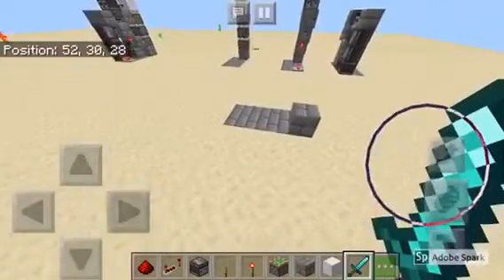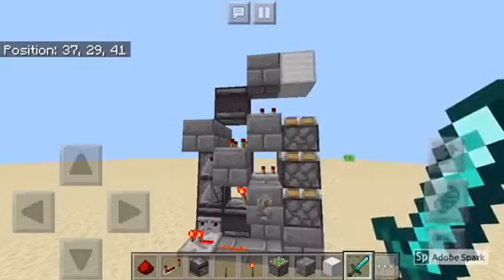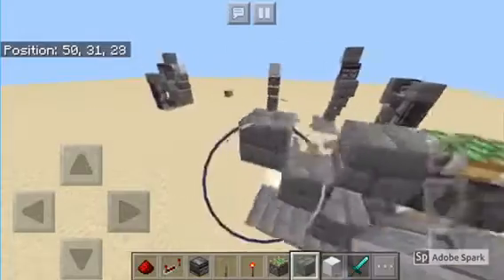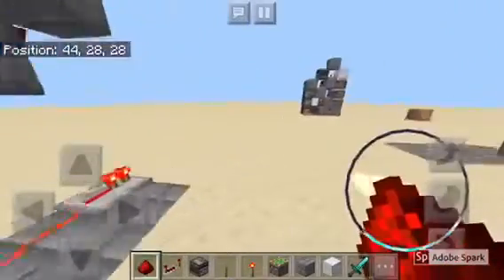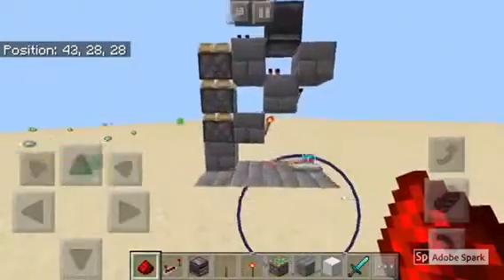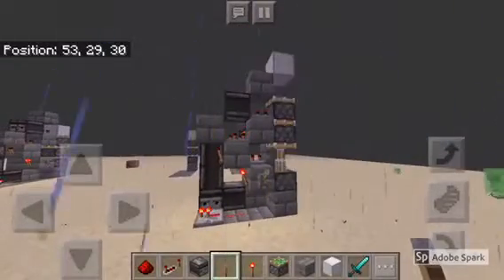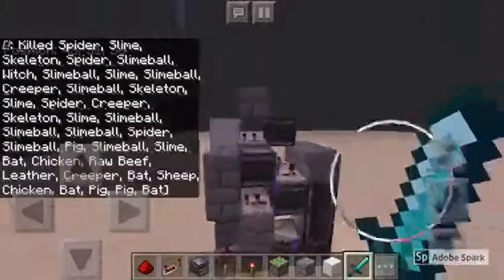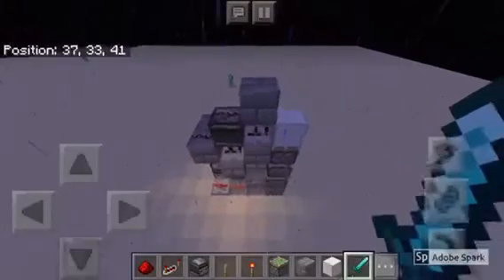Compact vertical triple piston extender (Bedrock)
More Redstone videos on my channel